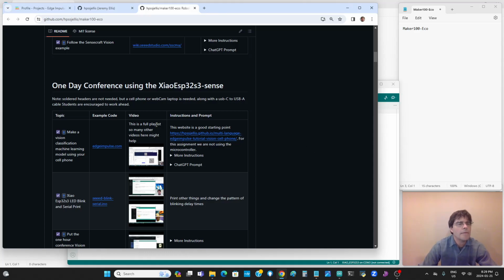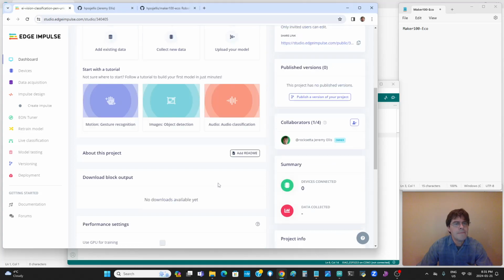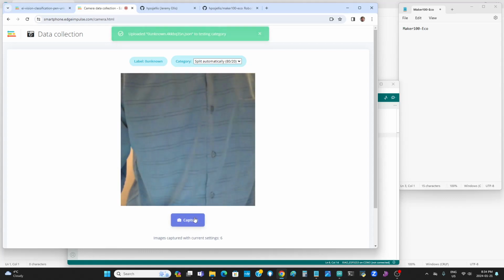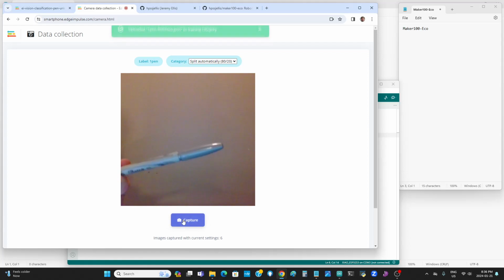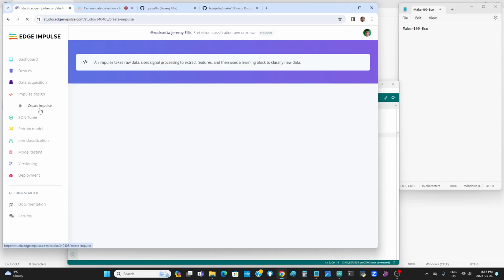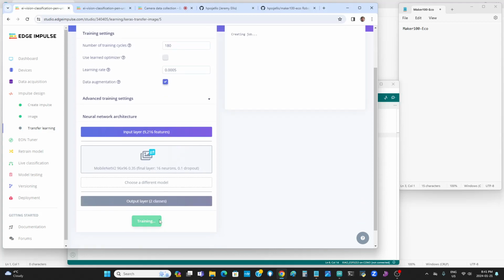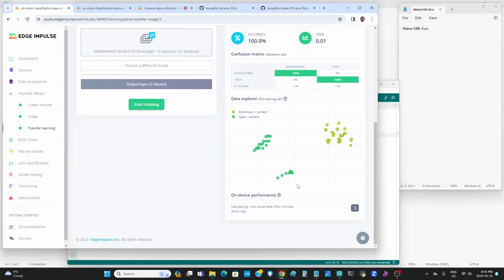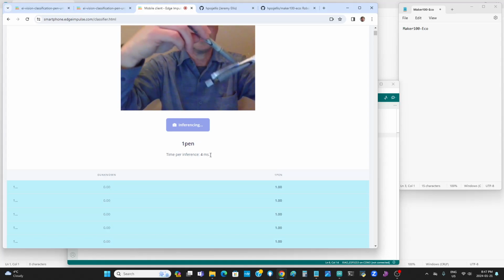maker100 eco xiao edgeimpulse vision ML model